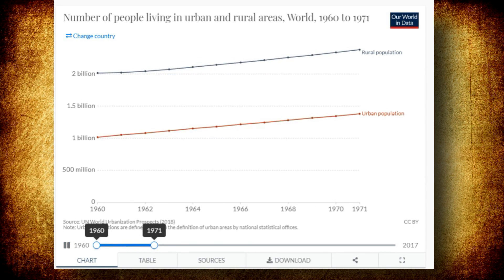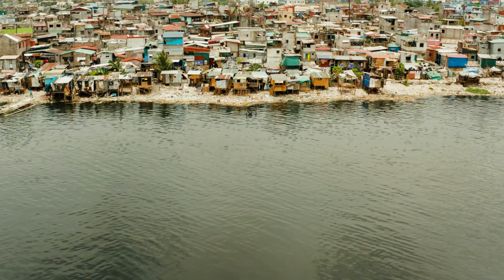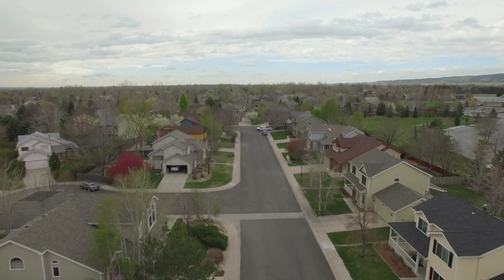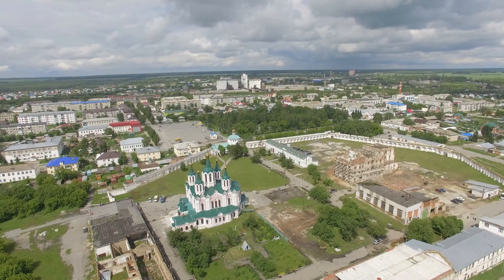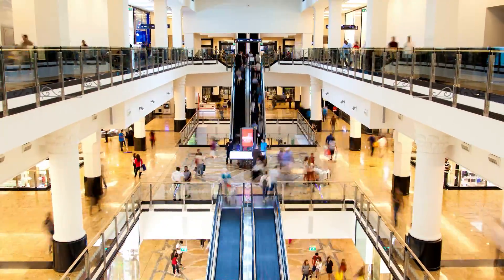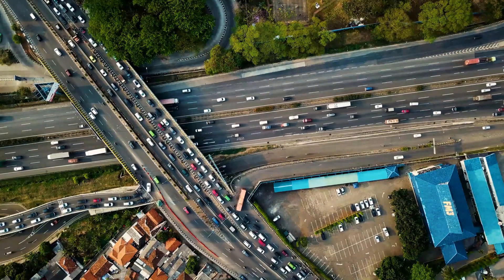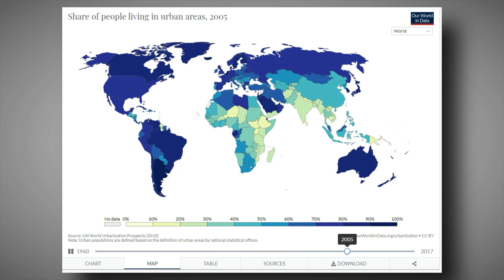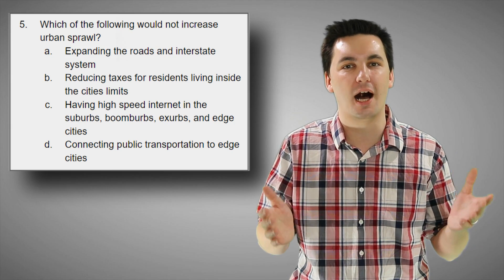Boomburbs, Exurbs, Edge Cities, Mega/Meta Cities, Oh My! [AP Human Geography Unit 6 Topic 2] (6.2)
Chapters:
0:00 Introduction
0:12 Urbanization & Global Trends
0:36 Megacity & Metacity
1:01 Challenges To Urban Areas
2:05 Urbanization & Urban Sprawl
2:40 Suburbanization
3:03 Boomburbs & Exurbs
3:37 Edge City
4:42 Distance Decay
5:07 Bid-Rent Theory
5:49 Technology, Transportation, Communication, & Urbanization
6:17 Urbanization In Developing Countries
7:01 Practice Quiz

Skills in this video:
PSO-6.A
Explain the processes that
initiate and drive urbanization
and suburbanization.

PSO-6.A.3
Megacities and metacities are distinct spatial
outcomes of urbanization increasingly
located in countries of the periphery
and semiperiphery.

PSO-6.A.4
Processes of suburbanization, sprawl, and
decentralization have created new land-use
forms—including edge cities, exurbs, and
boomburbs—and new challenges.